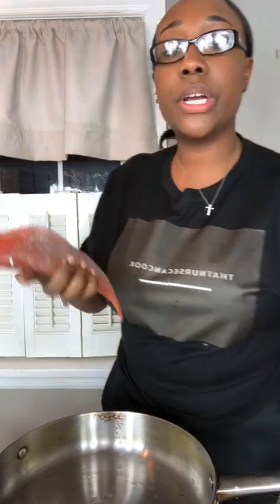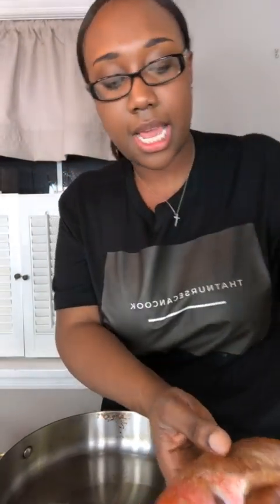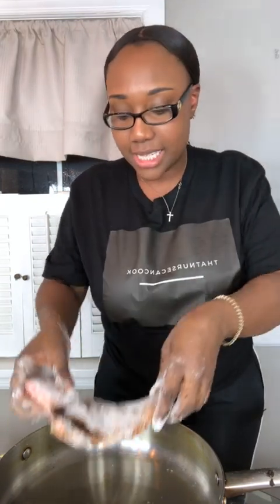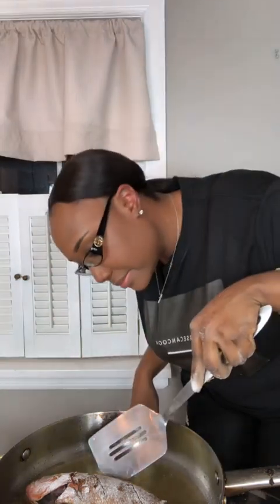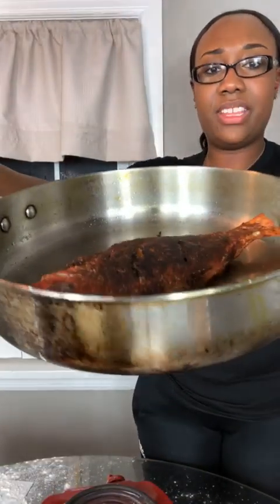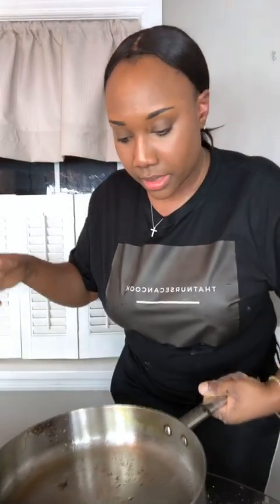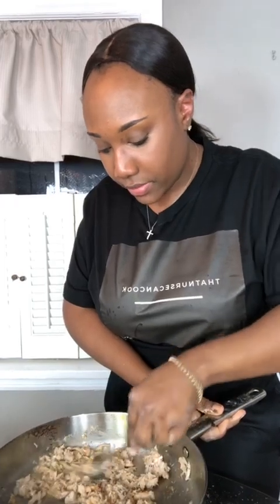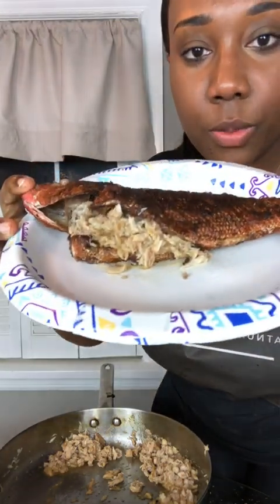How to Make Fried Jerk Snapper stuffed with Crab Meat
Hi guys! I was able to save and upload my Instagram livestream for all my YouTubers! I cooked this live on Instagram and it was such a success! If you’re not already following me on IG you can find me @thatnursecancook!

For the Jerk Snapper:
1 medium spoonful of my homemade jerk seasoning (scroll down for that recipe or buy it premade from supermarket)
1/2 tsp adobo seasoning
1 tsp dry jerk seasoning
1/2 tsp old bay seasoning
1/2 tsp seafood seasoning
For the crab meat:
1/2 cup crab meat
2 tbsp melted butter
1/2 tsp garlic powder
1/2 tsp onion powder